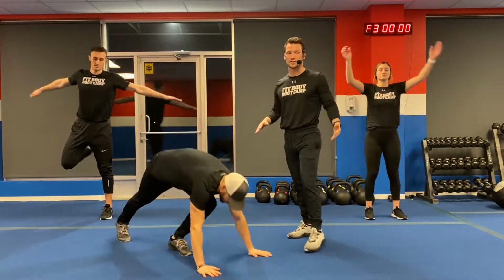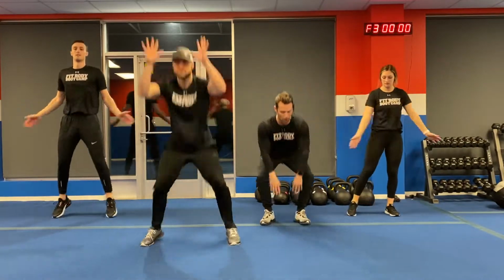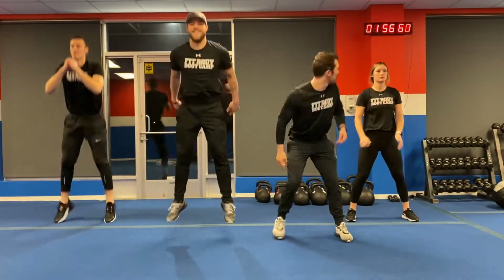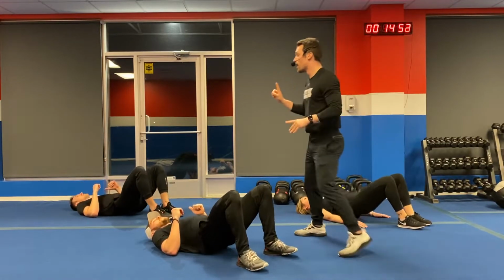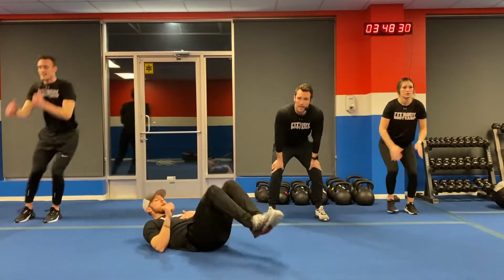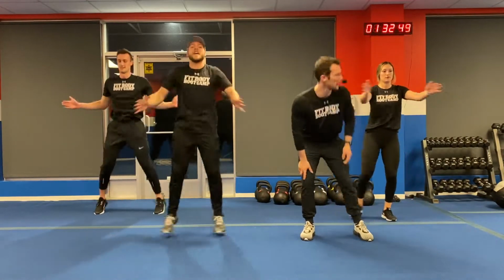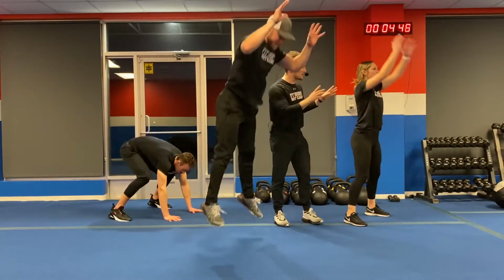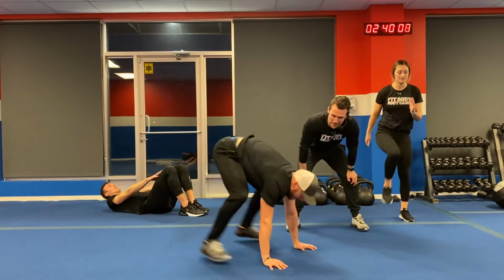Orchard Park FBBC Saturday 04042020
Here is Saturday's workout of the day.
Let's push it hard and finish this week off strong.

Dr. John Heary
Buffalo Regenerative Therapy &
Orchard Park Fit Body Bootcamp